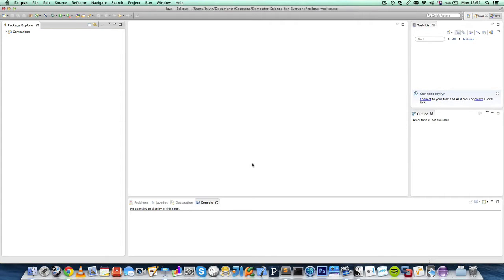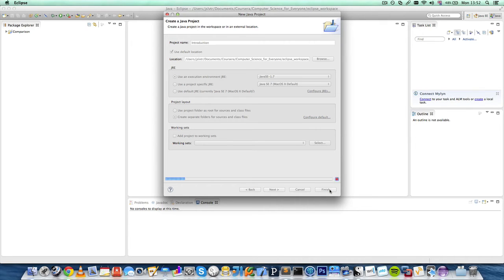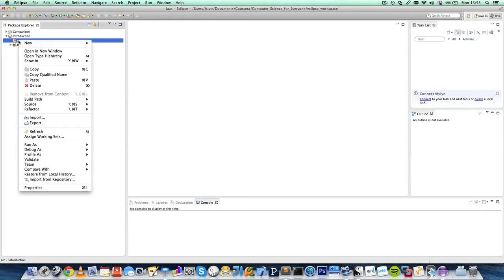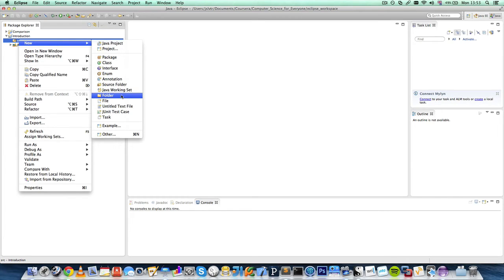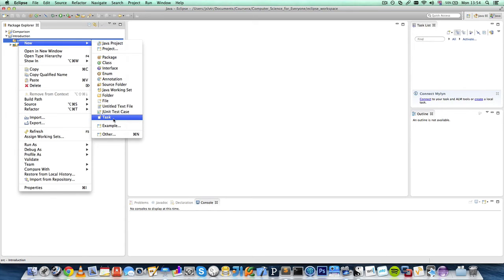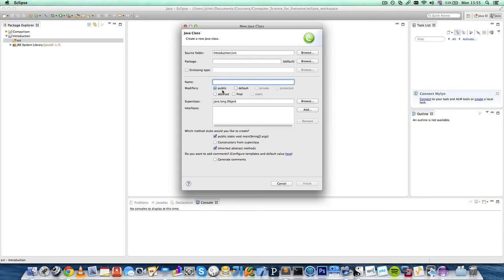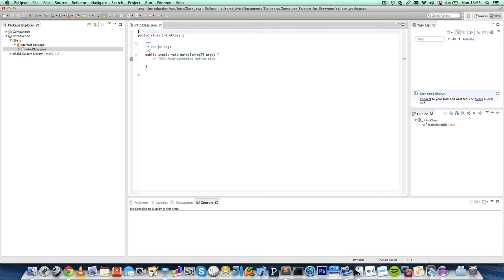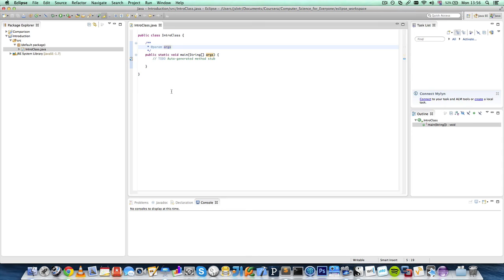Computer Science for Everyone - 16 - Introduction to Eclipse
In this video we look at Eclipse, the software we will be using throughout this course. It is an IDE (Integrated Development Environment), which means we can use it to write our code, run our programs, and much more!